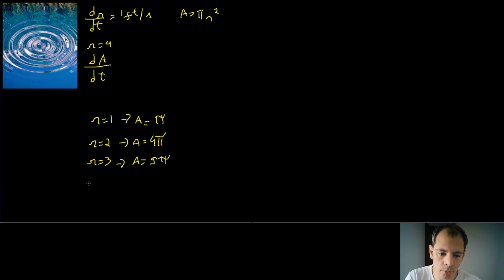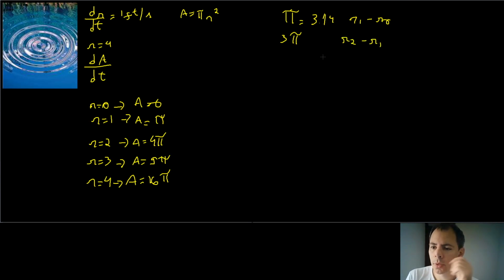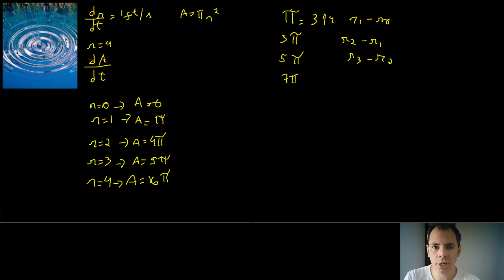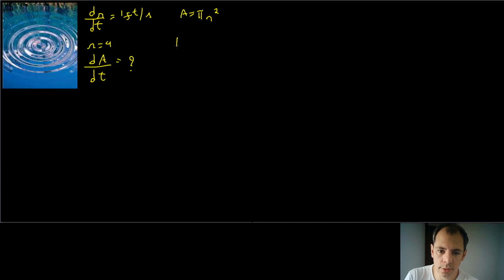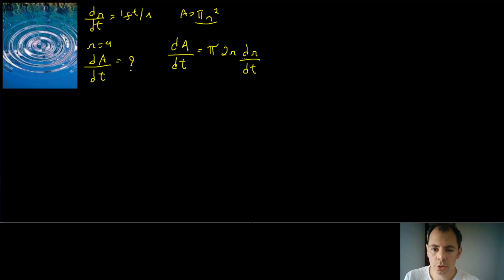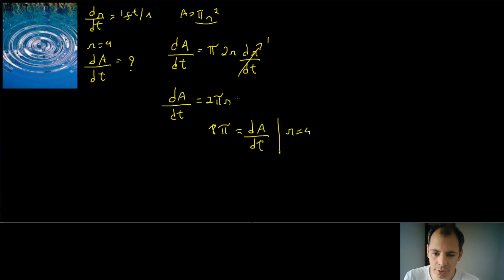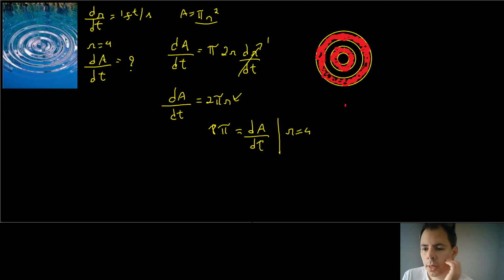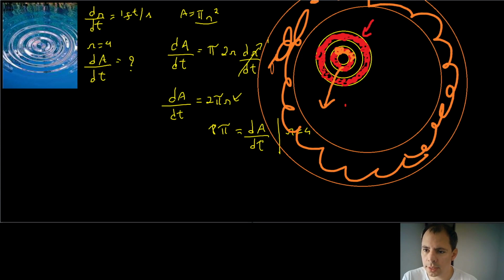Related change rates: pebble exercise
The final answer in the end is: The area is changing at a rate of 8pi square feet per second when the radius of the circular wave is 4 feet.